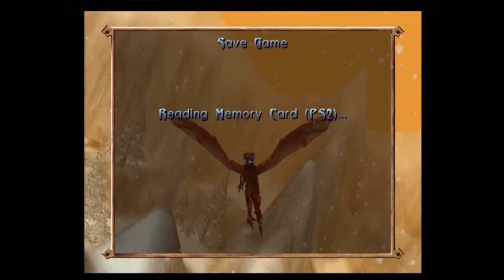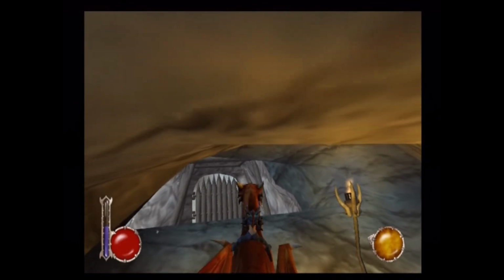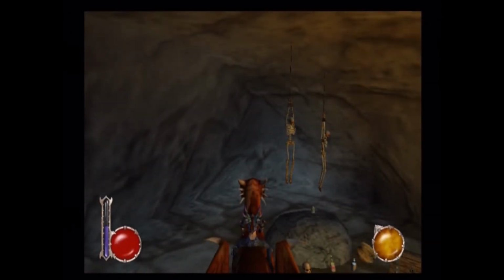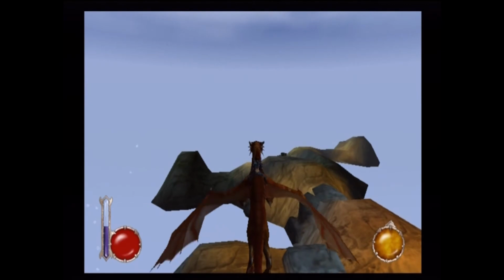Drakan: The Ancients' Gates Glitch Tutorial Episode 62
In this episode:
- 4 ways to exit out of the Invisible-Wartok cave.
- Killing all enemies inside said cave.
- Escaping from said cave when you accidently trigger the outer-limit camera-freezing glitch.